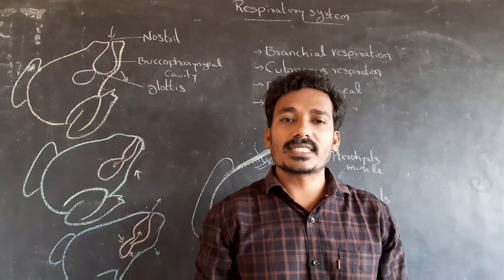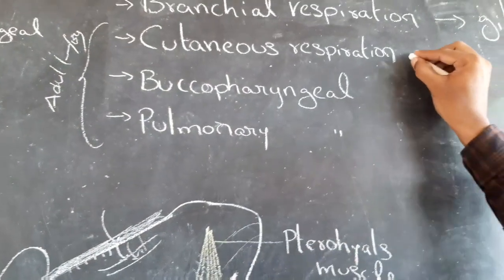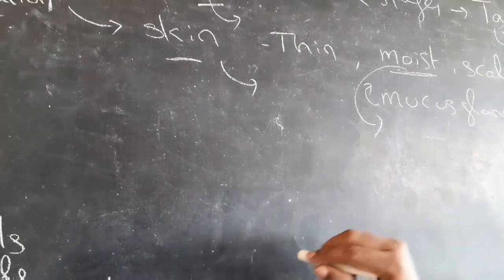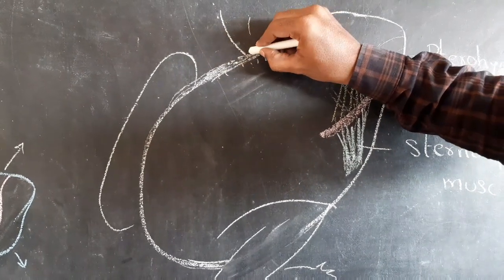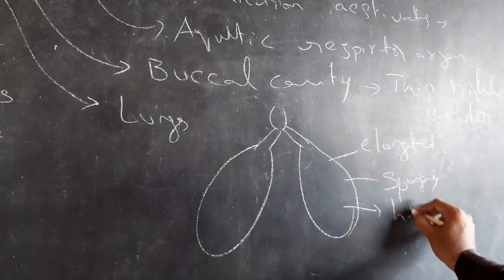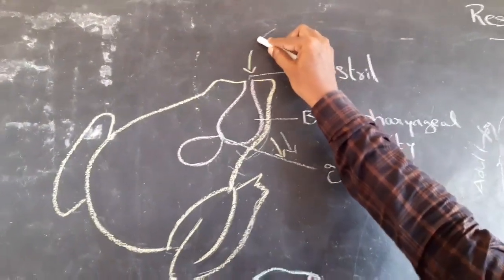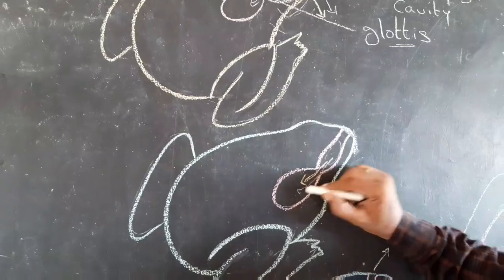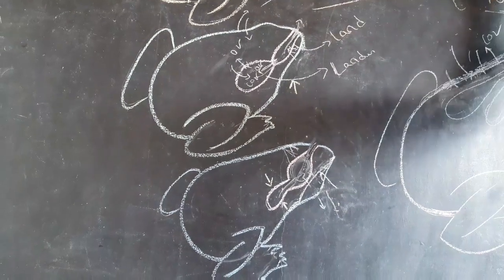JR ZOOLOGY LECTURE 11